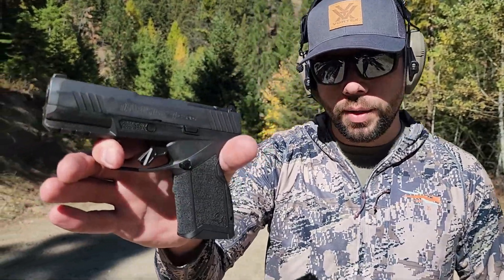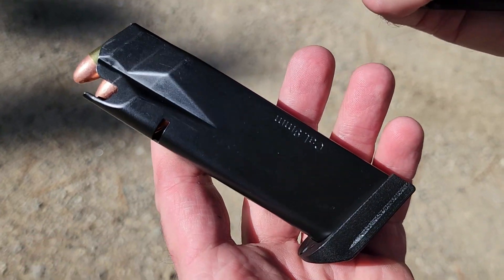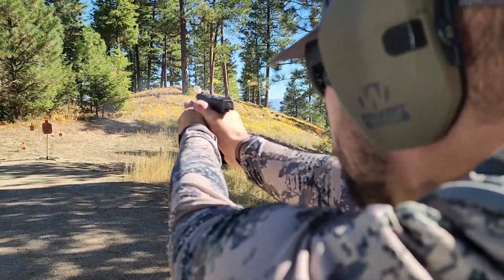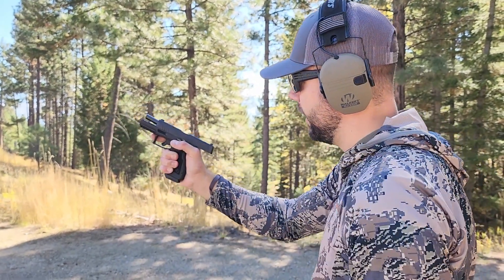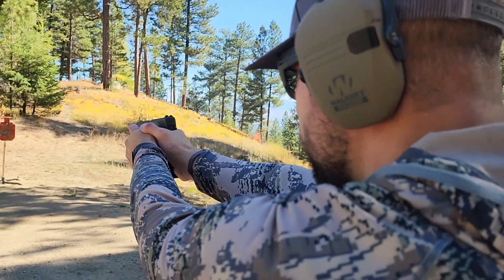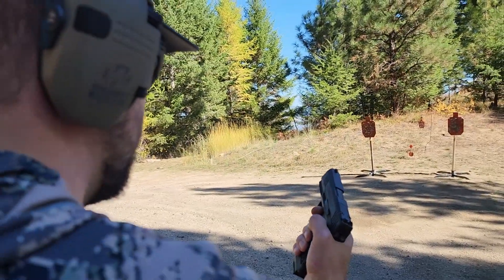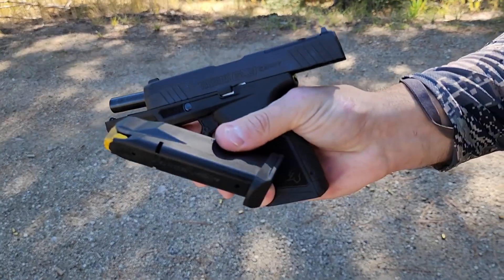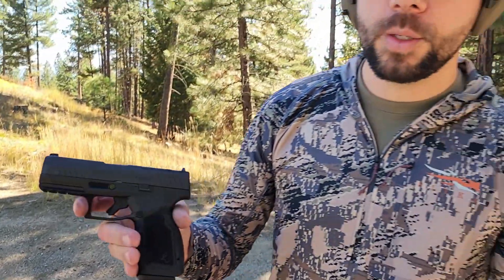(New 2023)Taurus Gx4 Carry Review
The new Taurus Gx4 Carry. A new 15 round option in the Taurus Gx4 series. Is it really a budget gun?